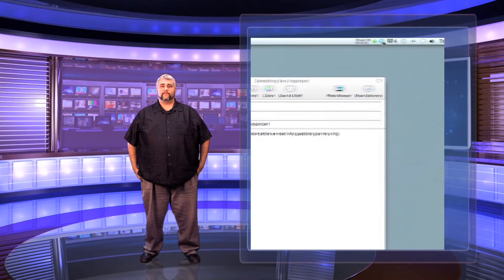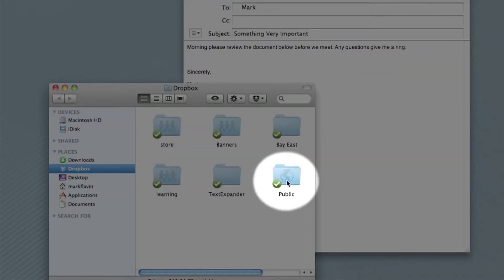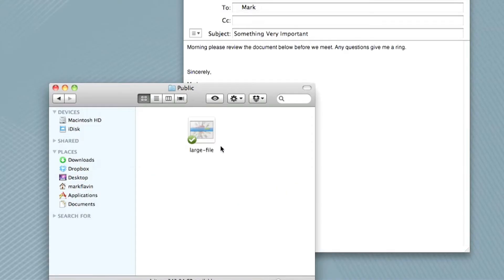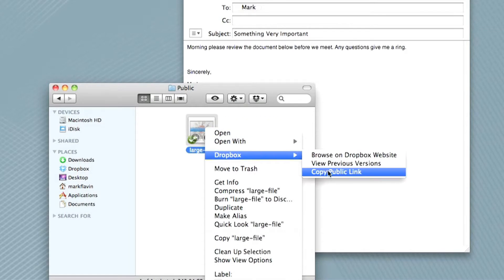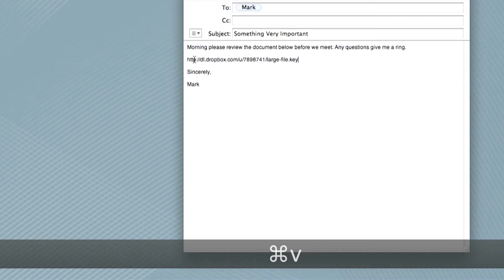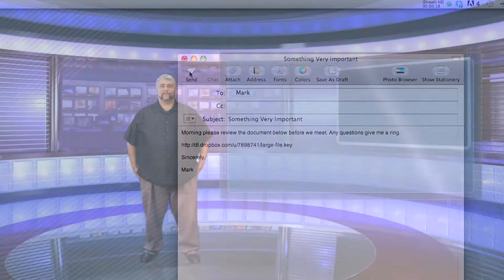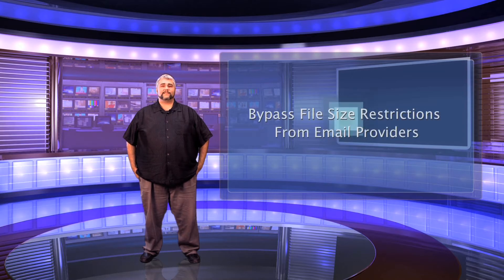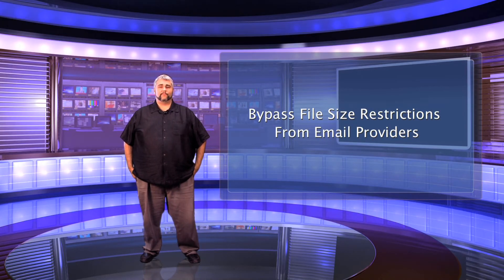Tips For Success: Send Large Files With Dropbox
In this Tip for Success join Bay East IT Director Mark Flavin as he discusses how to use Dropbox to easily share large files via email.